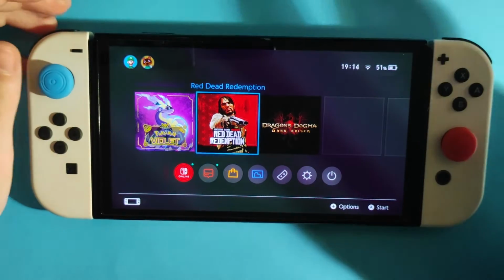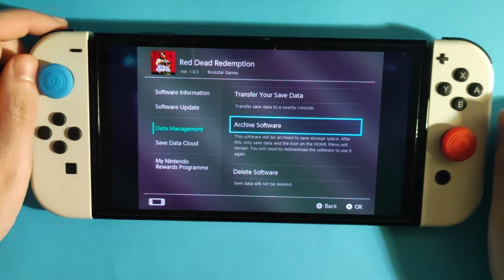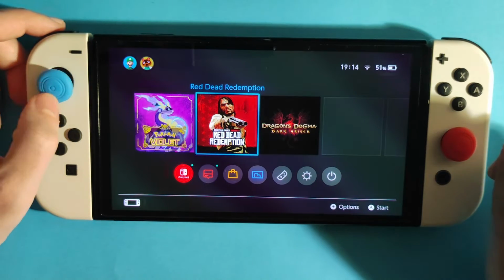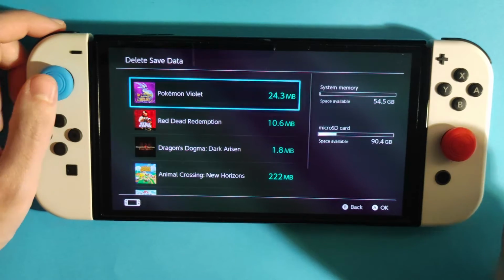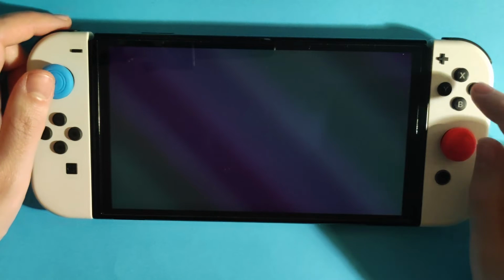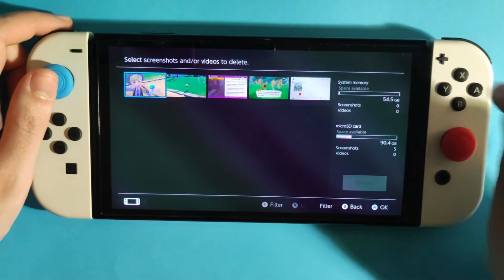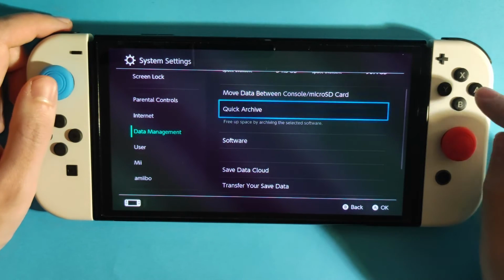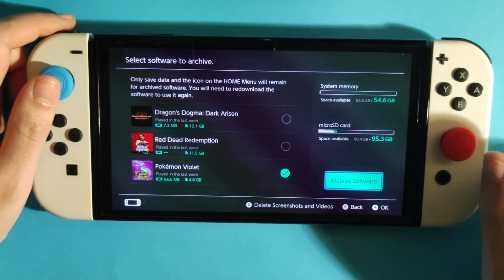How to Free Up Space on Nintendo Switch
Learn how to free up space on your Nintendo Switch in this tutorial video. Discover various methods to manage and clear storage space on your console, allowing you to optimize storage for new downloads and updates.